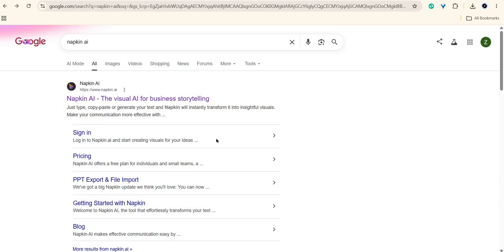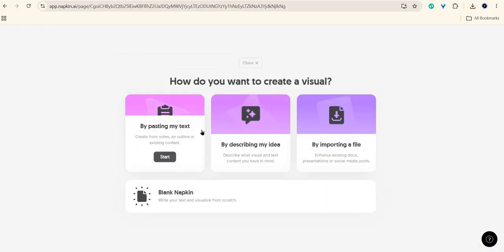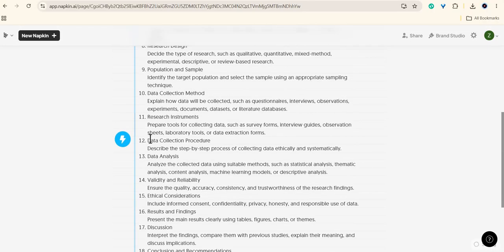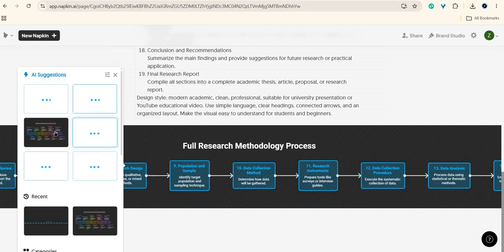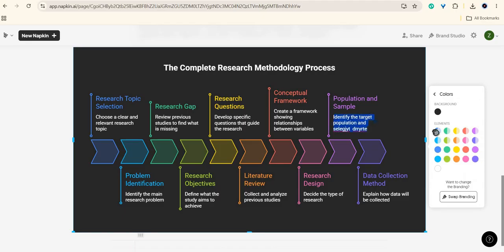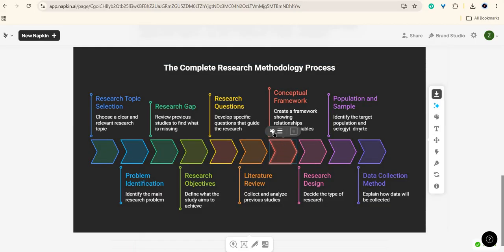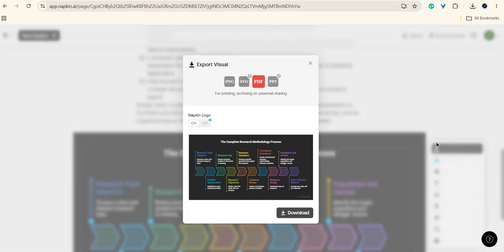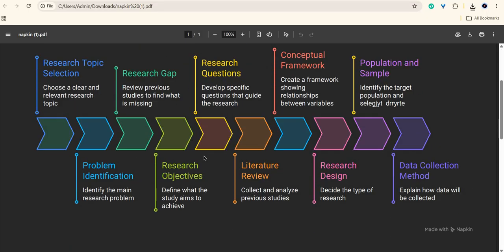How to Create a Full Research Methodology Diagram Using Napkin AI | Step-by-Step Tutorial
In this video, I explain how to create a clean, colorful, and professional academic diagram about “Full Research Methodology” using Napkin AI.

Research methodology is one of the most important parts of any thesis, proposal, research paper, or academic project. In this tutorial, I show how AI tools like Napkin AI can help students, teachers, researchers, and content creators convert long text into beautiful flowcharts, diagrams, and educational visuals.

In this video, you will learn:

✅ What is Napkin AI
✅ How to use Napkin AI for educational diagrams
✅ How to create a full research methodology flowchart
✅ How to turn text into visuals
✅ How students can use AI for presentations and research work
✅ How to make academic diagrams for YouTube, thesis, and university presentations

The diagram includes all important steps of research methodology, such as topic selection, problem identification, research gap, objectives, research questions, literature review, conceptual framework, research design, population and sample, data collection, data analysis, validity and reliability, ethical considerations, results, discussion, conclusion, and final report.

This video is useful for students, researchers, teachers, thesis writers, and anyone who wants to learn how to create professional academic visuals using AI.